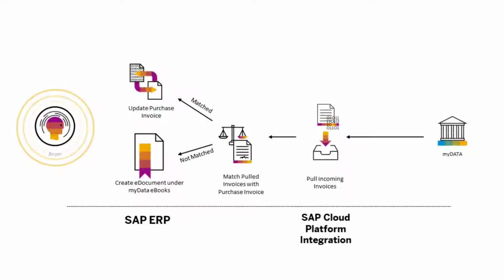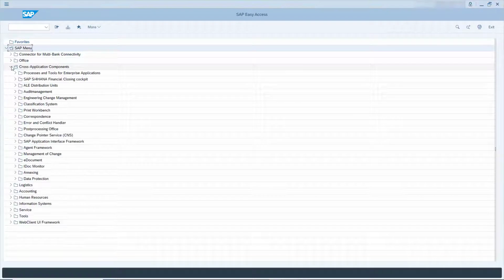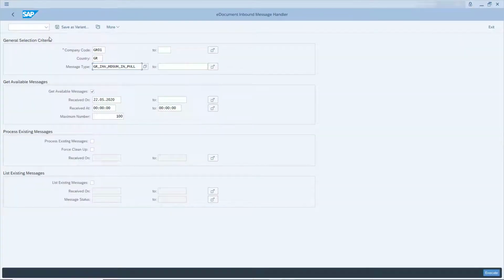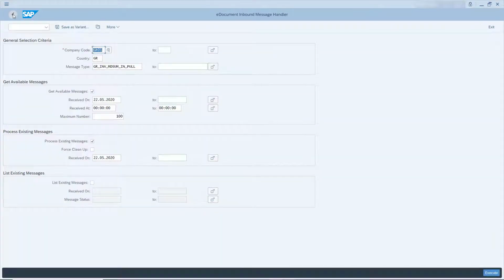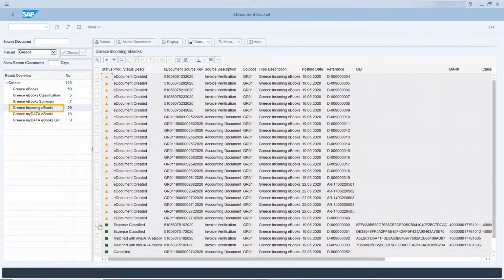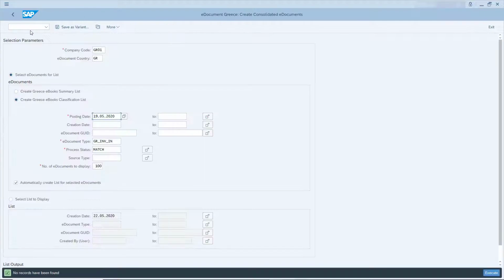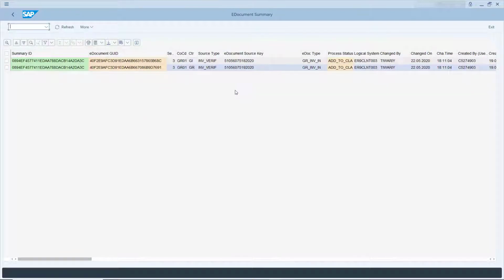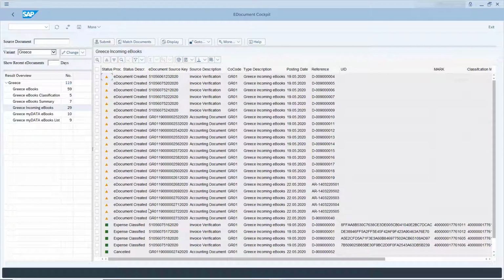SAP Document Compliance for Greece - Tax Register Books (eBooks) - Incoming Invoices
SAP Document Compliance for Greece helps you to comply with fiscal regulations in Greece. and look for Document Compliance.